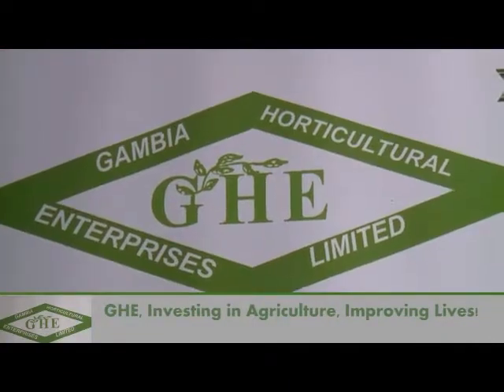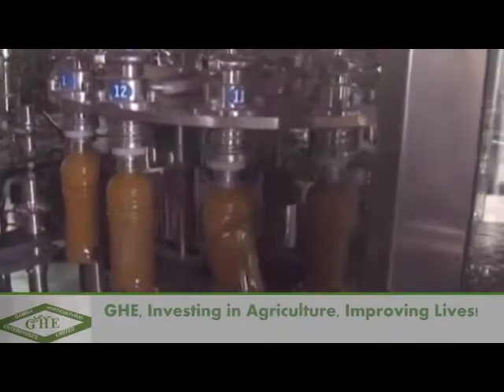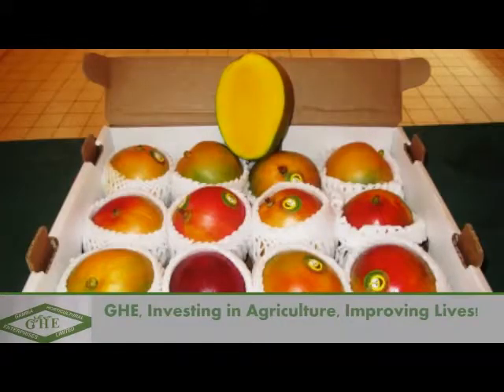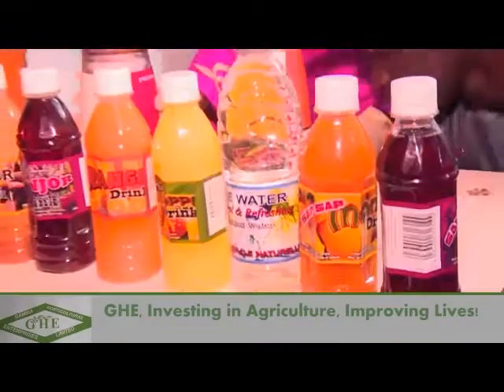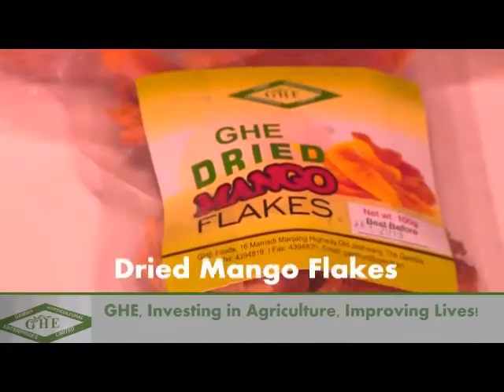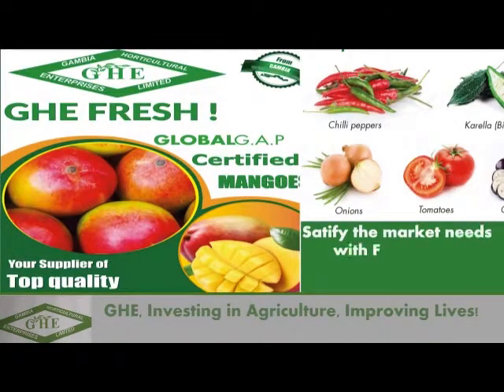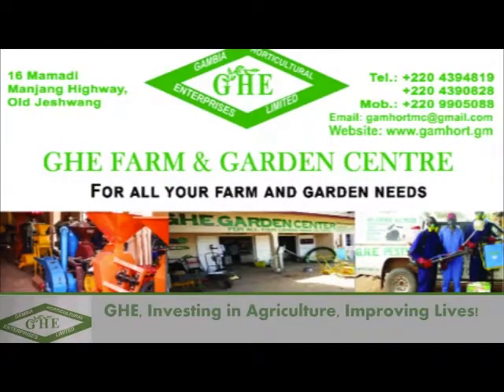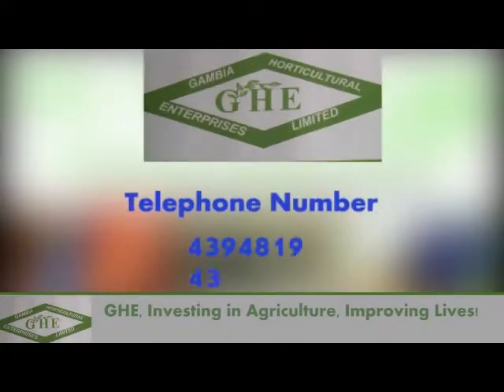Gambia Horticultural Enterprise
GHE Multipurpose Agribusiness Company